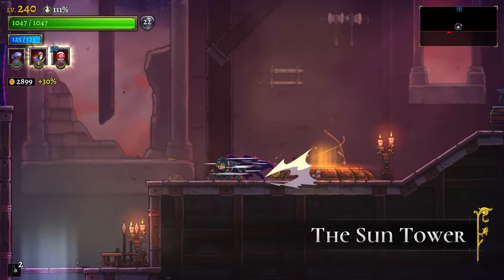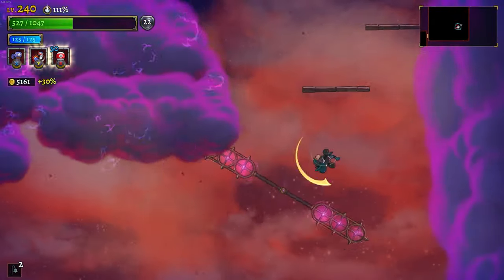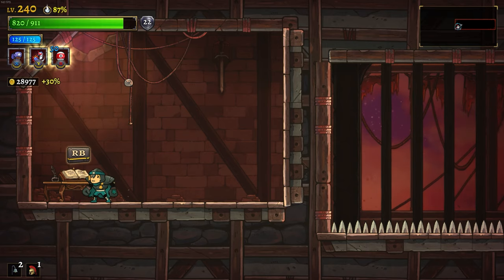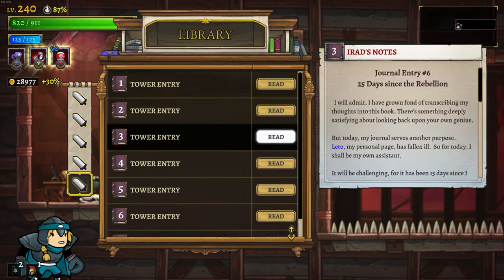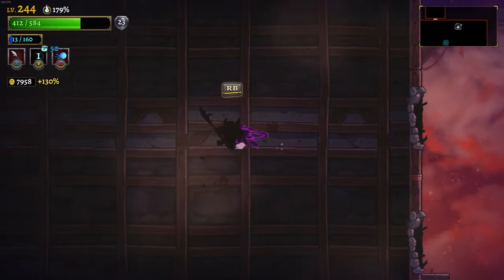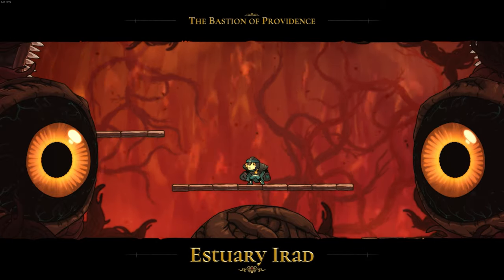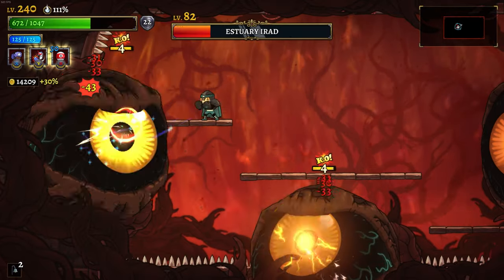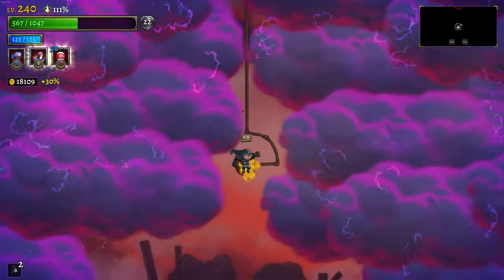Sun Tower Guide + Estuary Irad's Damage Boost | Rogue Legacy 2 [Early Access]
The Drifting Worlds update is finally out for Rogue Legacy 2! This video covers everything about the new Sun Tower, as well as defeating the Estuary within.